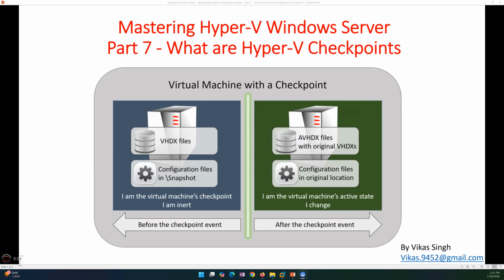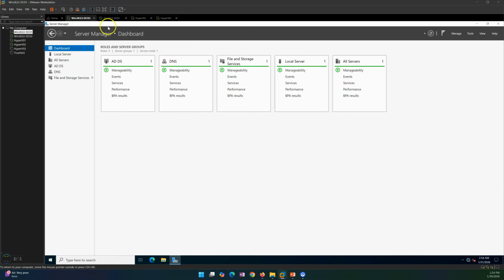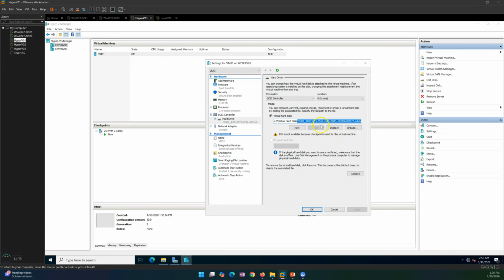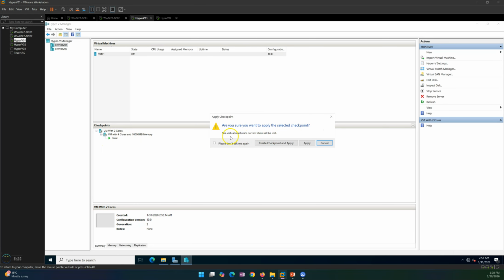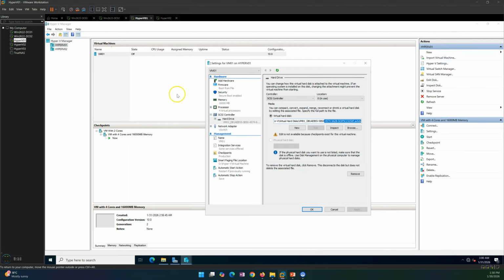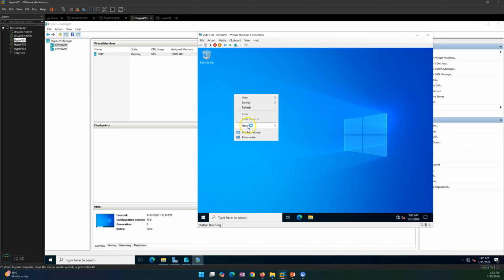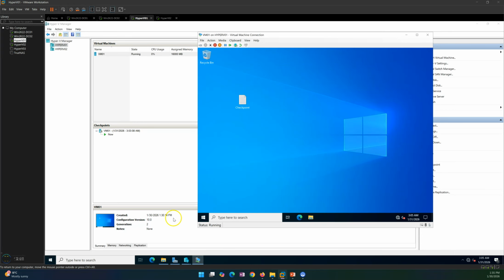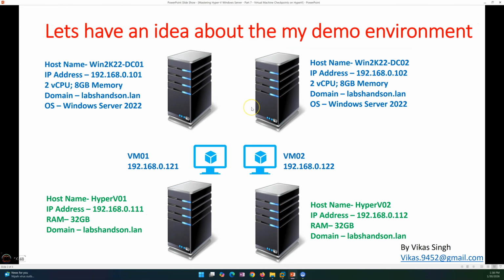#7 Hyper-V Checkpoints Explained | Create & Manage VM Checkpoints in Windows Server 2025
What are **Hyper-V Checkpoints** and how do you use them? In this hands-on tutorial, we’ll learn how to create and manage VM checkpoints in Hyper-V on Windows Server 2025.

This is **Video #7** of the **Mastering Hyper-V on Windows Server 2025** course.

🔹 What are Hyper-V Checkpoints?
🔹 Standard vs Production Checkpoints
🔹 Create a Hyper-V Checkpoint
🔹 Apply and restore a checkpoint
🔹 Rename and manage checkpoints
🔹 Delete Hyper-V Checkpoints
🔹 Hyper-V checkpoint best practices
🔹 When should you use checkpoints?

🎓 **Course:** Mastering Hyper-V on Windows Server 2025 | Complete Step-by-Step Enterprise Course

⚠️ **Important:** Hyper-V Checkpoints are useful for testing and lab environments, but they should not be treated as a replacement for a proper backup solution.